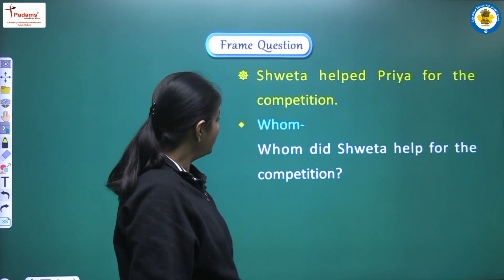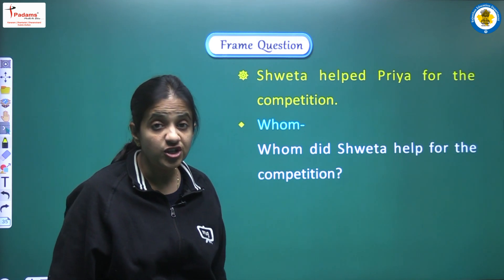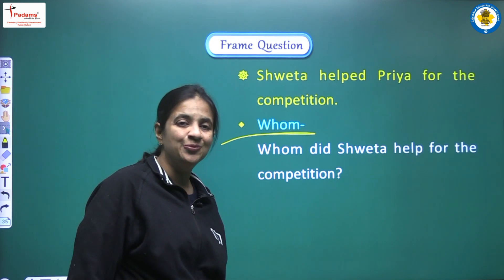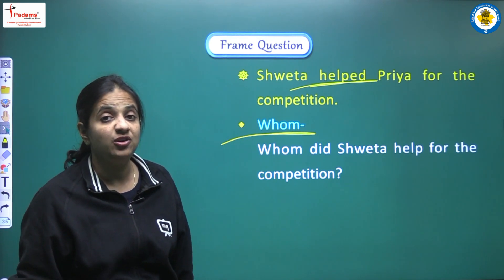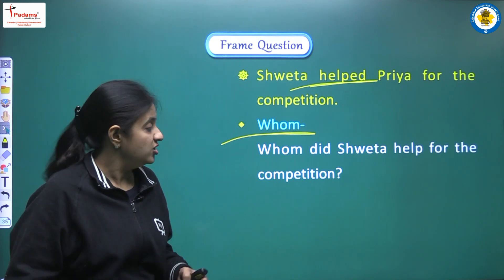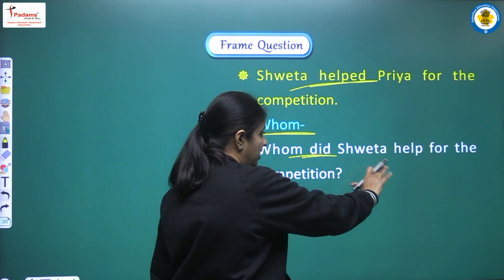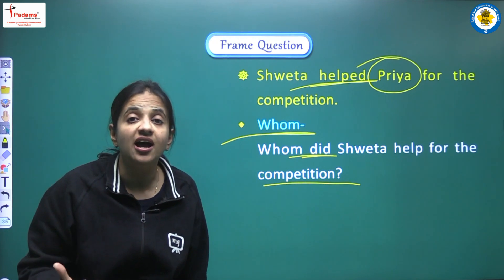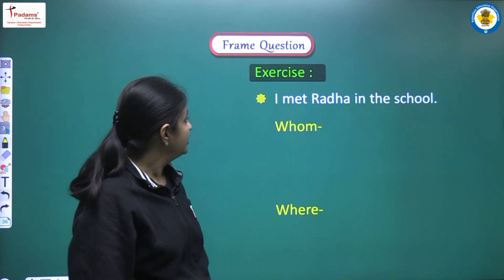NCERT | CBSE | RBSE | Class - 10 | English Grammar | Frame Question | Explanation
𝐄-𝐊𝐀𝐊𝐒𝐇𝐀 𝐄𝐧𝐠𝐥𝐢𝐬𝐡 is a free YouTube channel for syllabus of class 1st to 10th for all subjects in video format and to create a digital library for future use. .